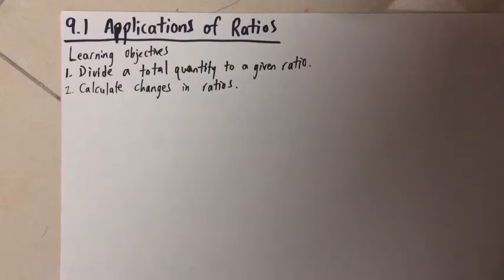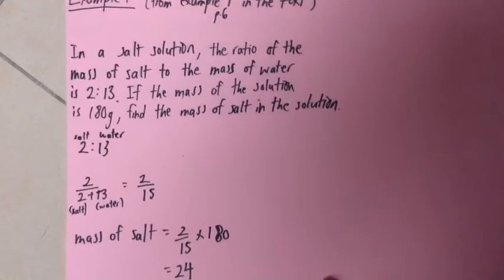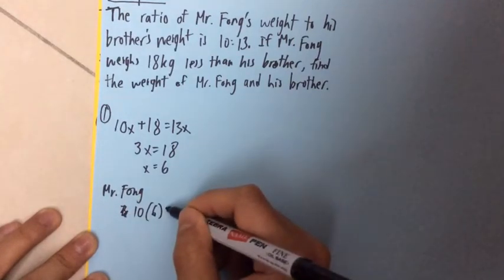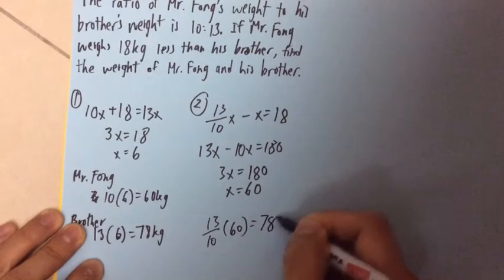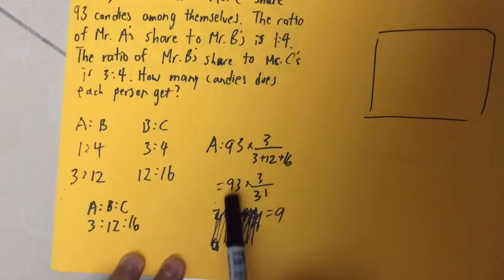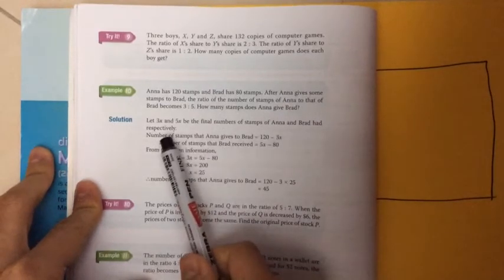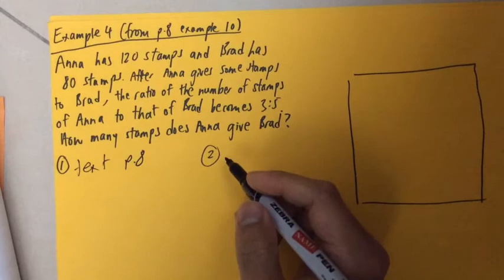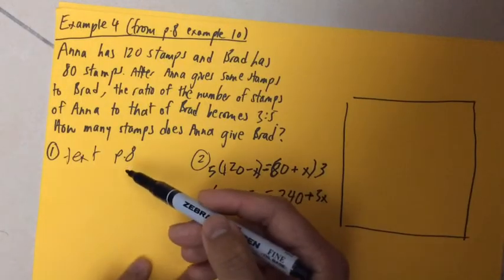S1 Math 9.1 Ratio 2